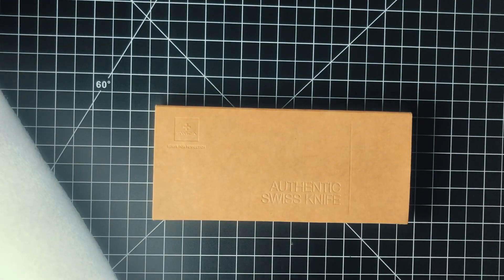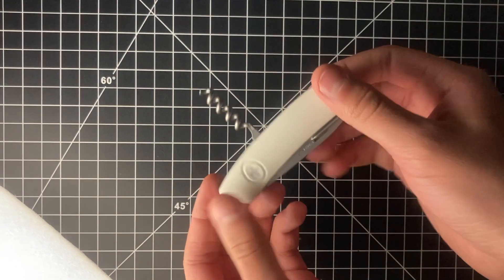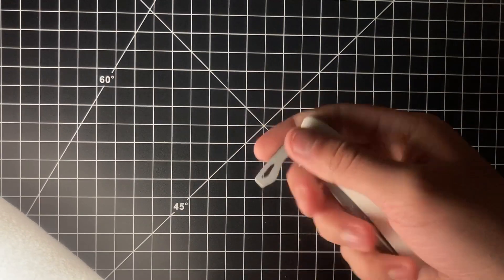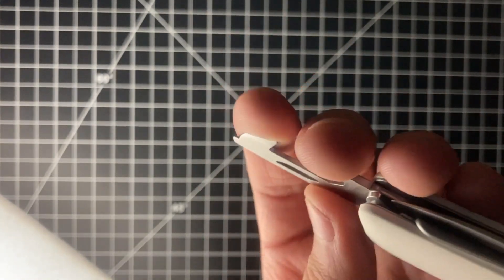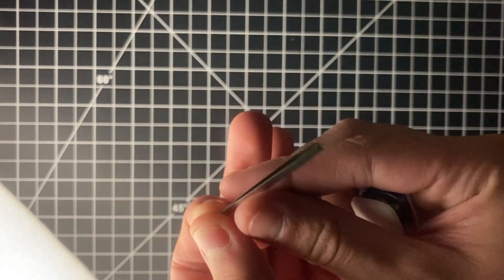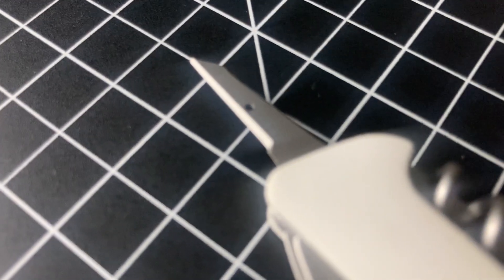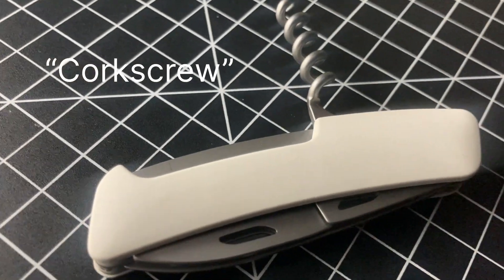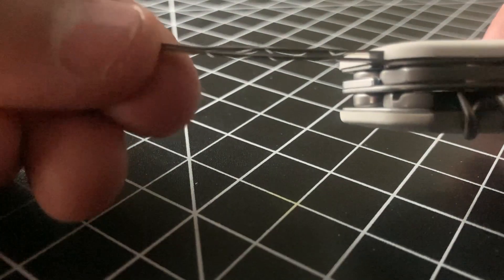Swiza D03 pocket knife unboxing/review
Splinters are no joke, and the smaller they are the more they hurt.